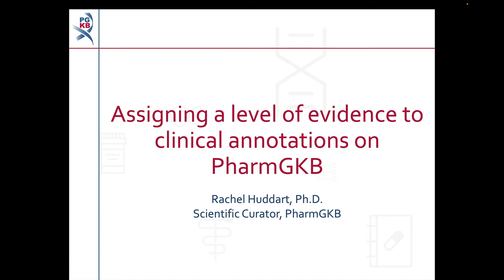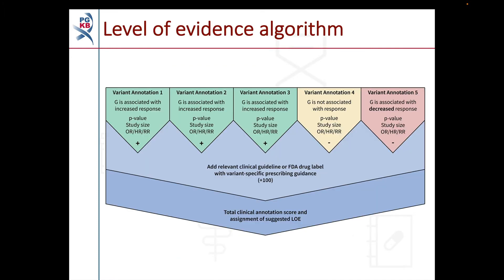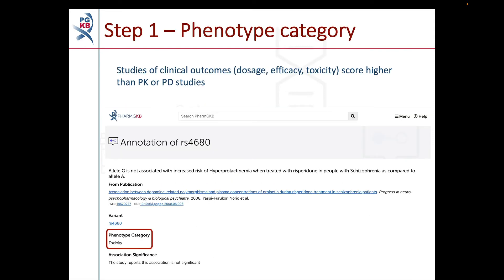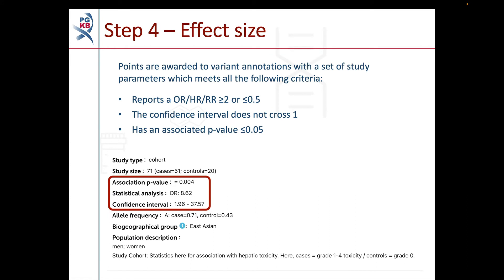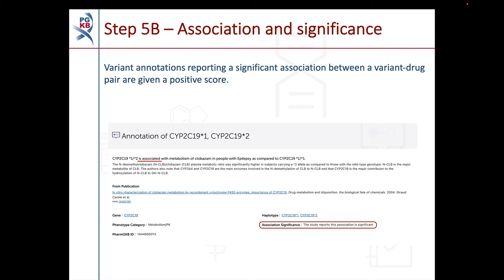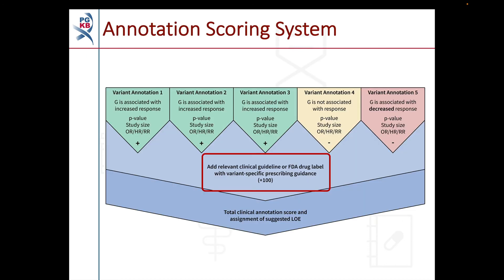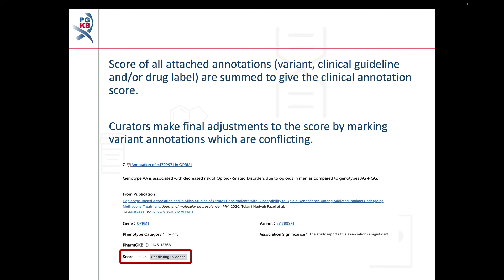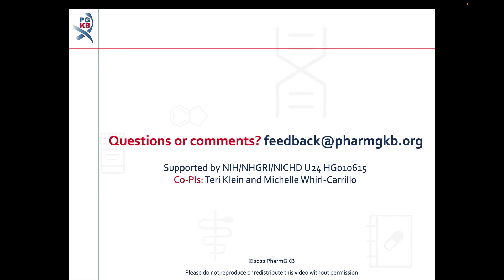Assigning a level of evidence to PharmGKB clinical annotations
This video describes the process of scoring evidence and assigning a Level of Evidence to a clinical annotation in PharmGKB.